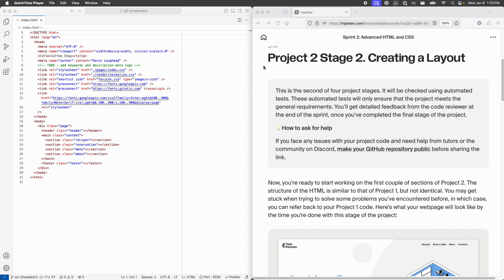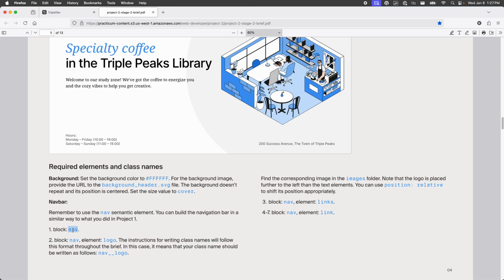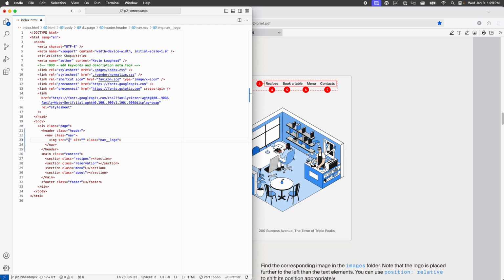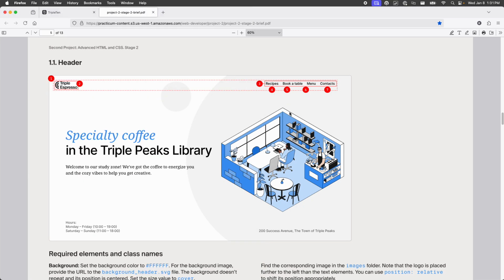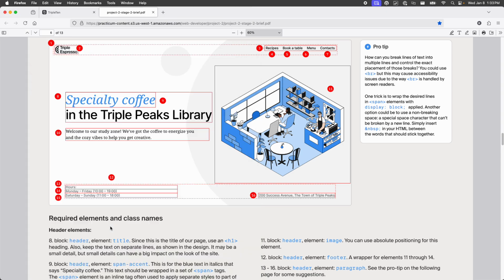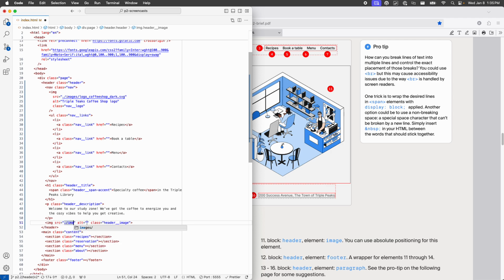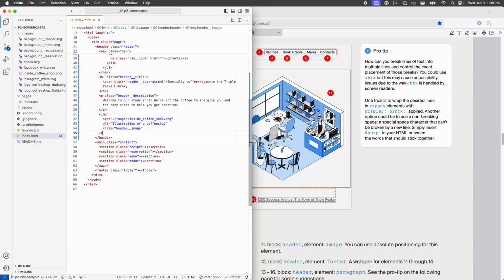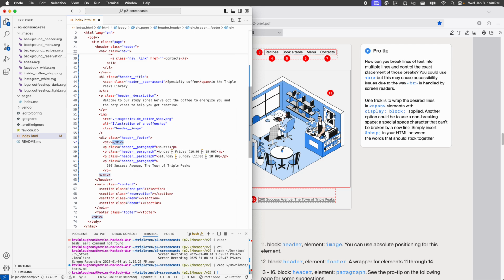Project 2 Stage 2 Part 1 - Header Markup